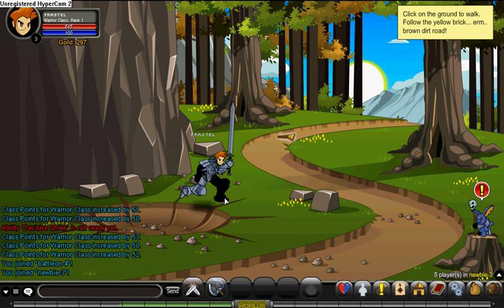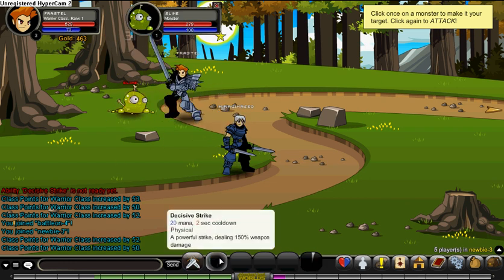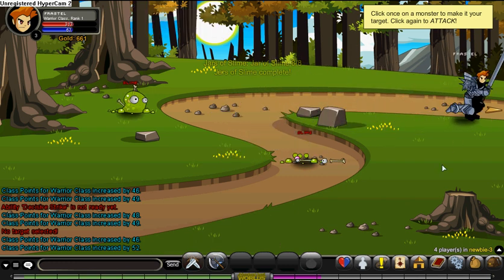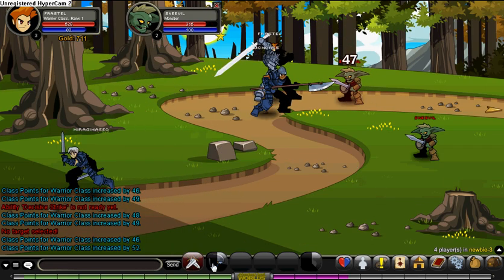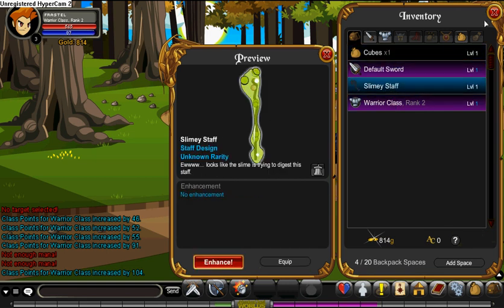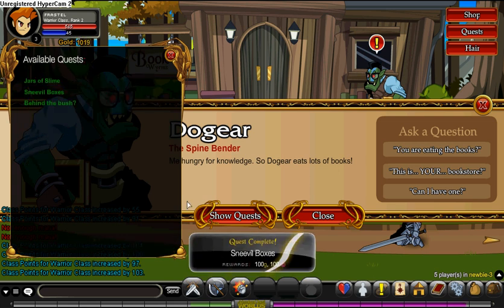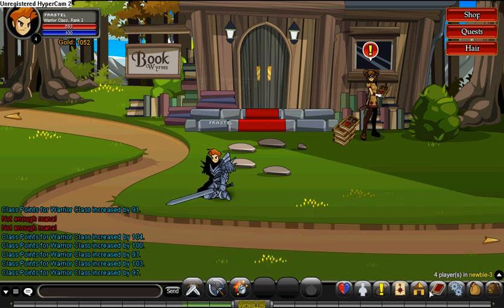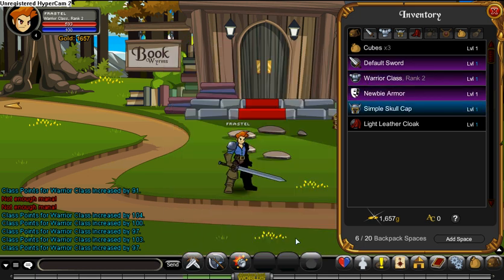Let's Play: AQW: Episode Two - The Book of LORE!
Ah the joys.